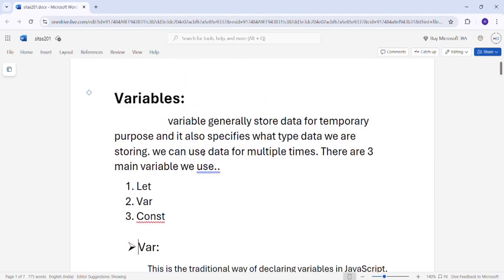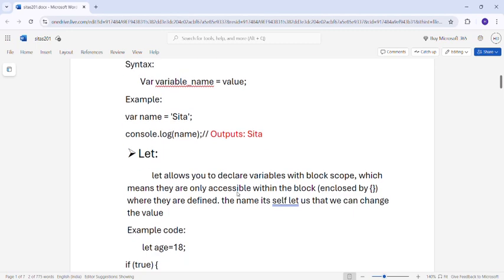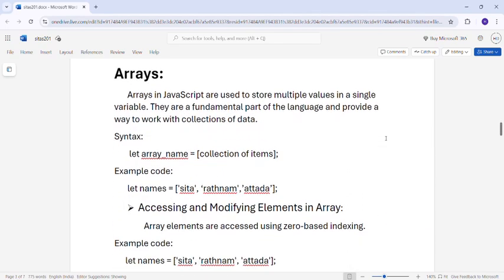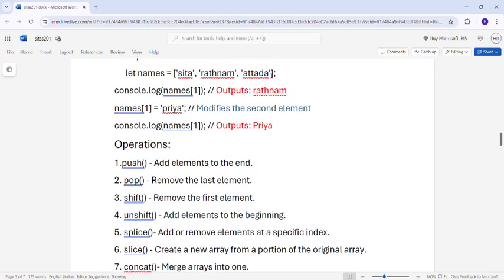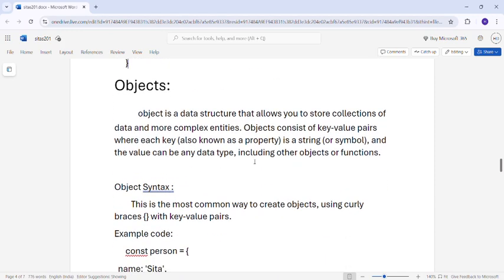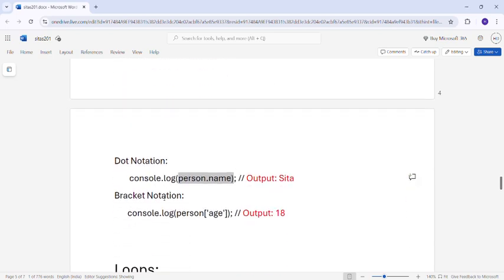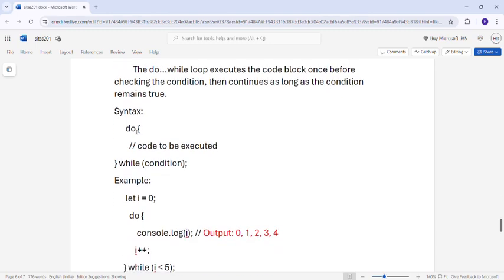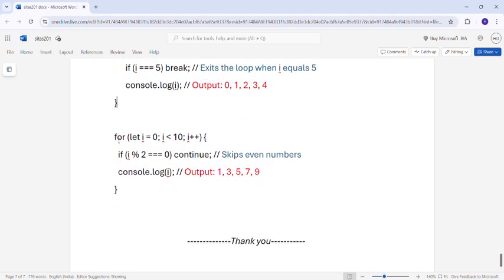JavaScript Basic Concepts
This video is about java script Basic Concepts like arrays , variables,  loops , functions , objects..